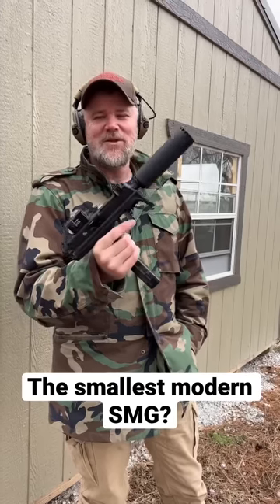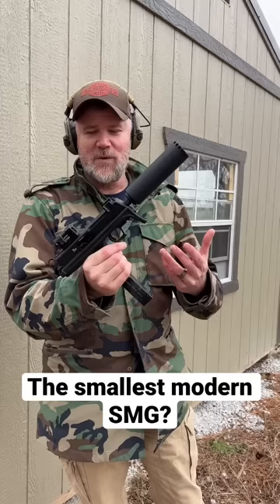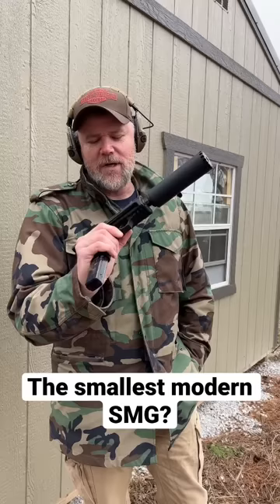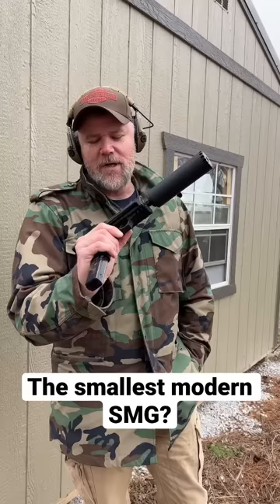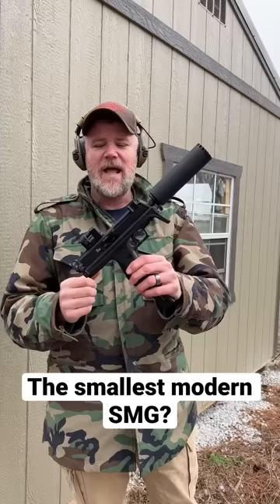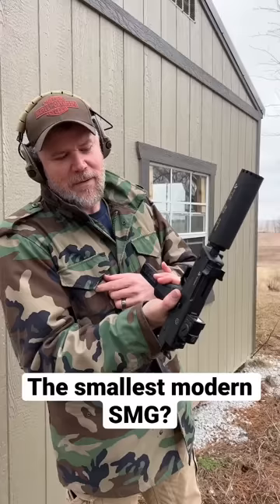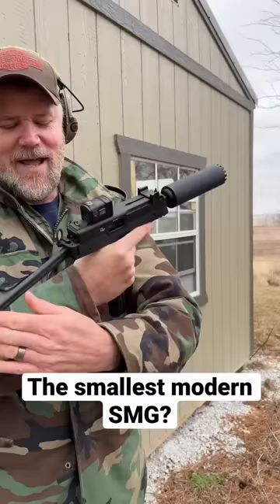The smallest SMG currently made? New TP380.